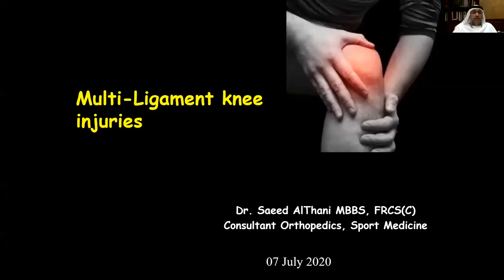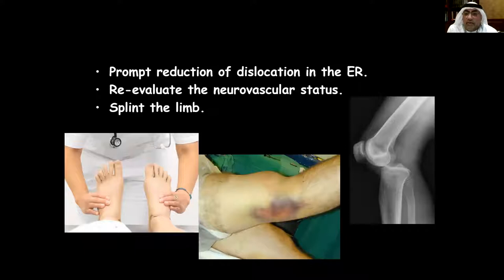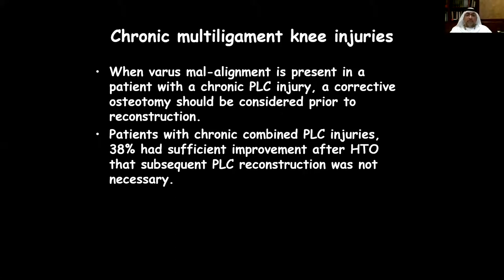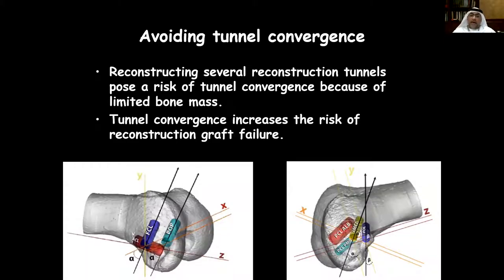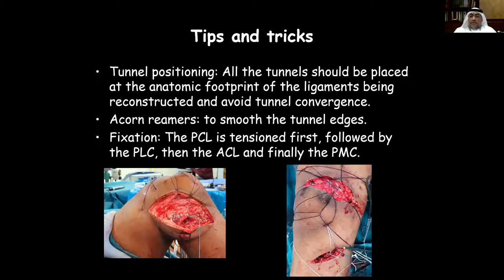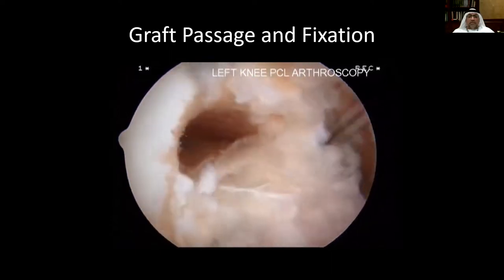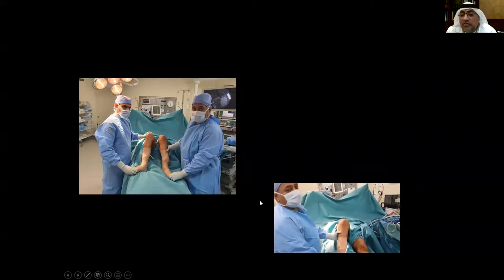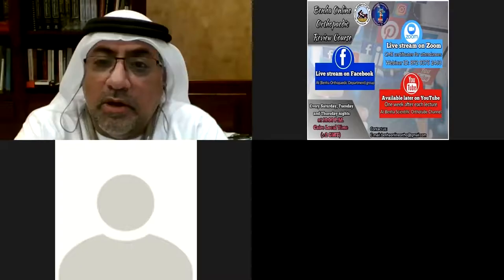multi ligament knee injueries ( Dr. Saeed AlThani )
Title :multi ligament knee injueries
Speaker :Dr. Saeed AlThani
Former President of Emirates Orthopaedic Society